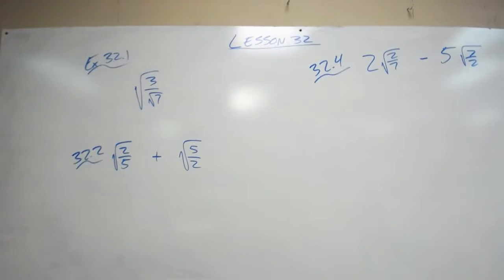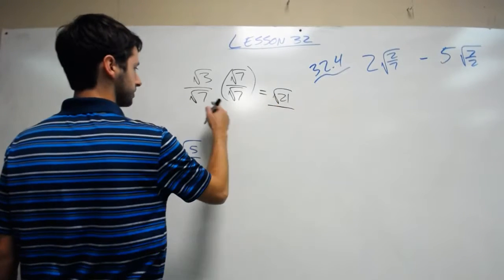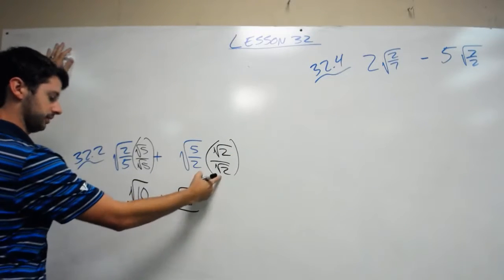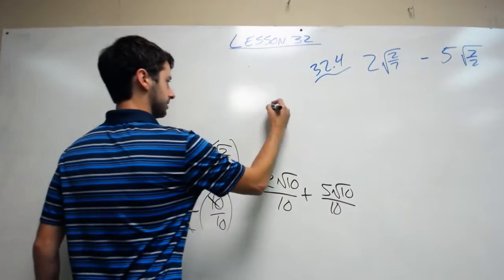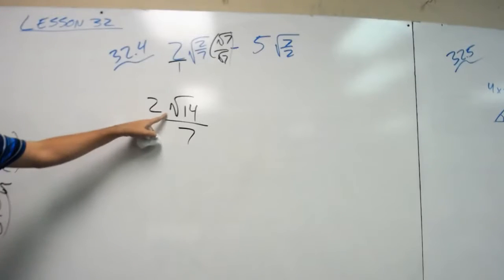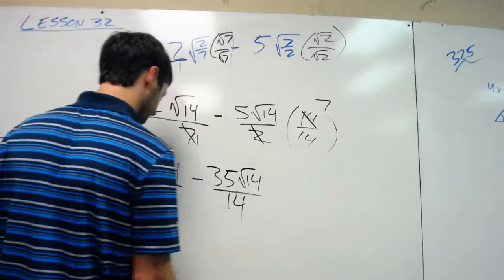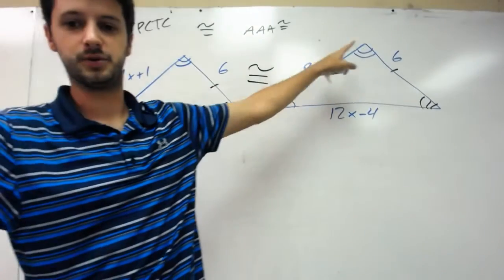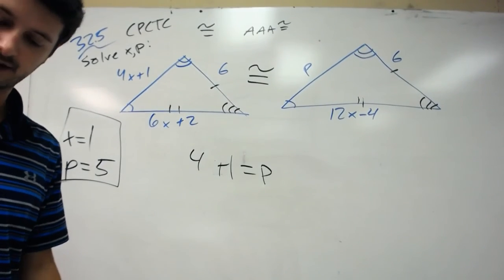Algebra 2 Lesson 32: Quotient Theorem for Square Roots; Congruency